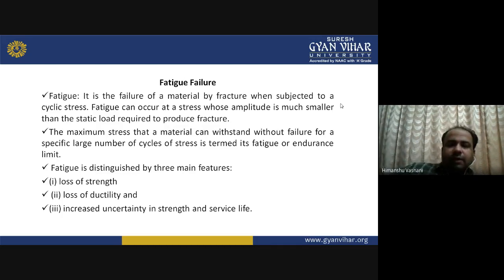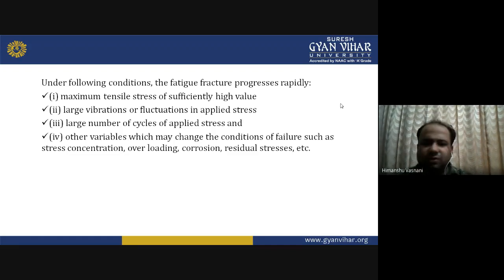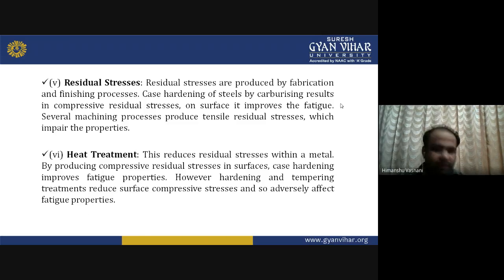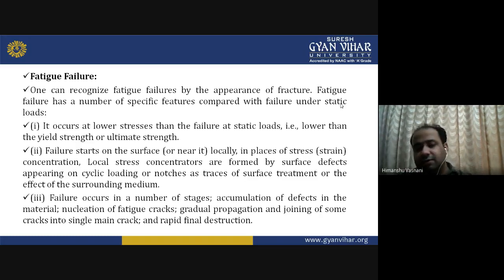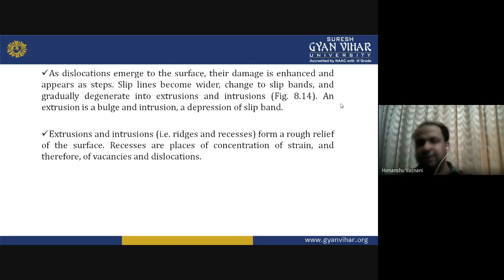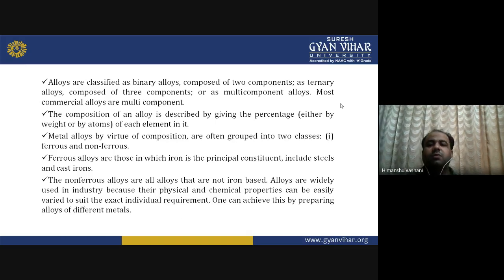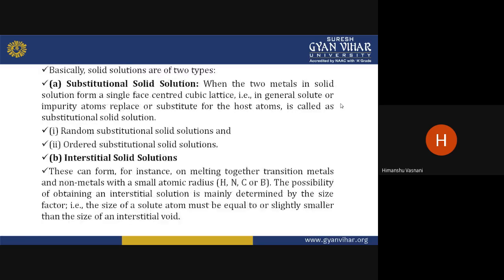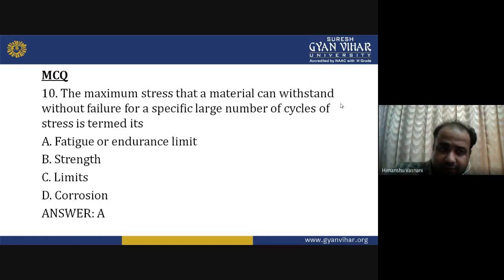Material Science (Lect-8) Fatigue Failure, Mechanism of Fatigue Failure, Effect of Alloying Elements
Description:
The deliberation is aimed at detailed understanding of Fatigue Failure and its mechanism. The effect of various Alloying Elements is also discussed here. Also the various factors through which Fatigue properties of a material are affected are discussed here. The alloying elements that are added to improve one or more of the following properties are discussed here.